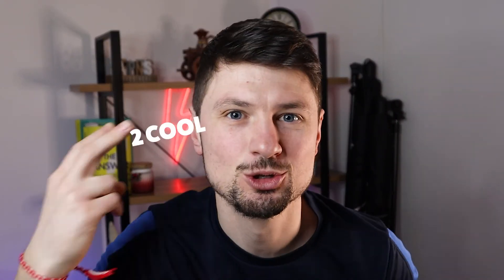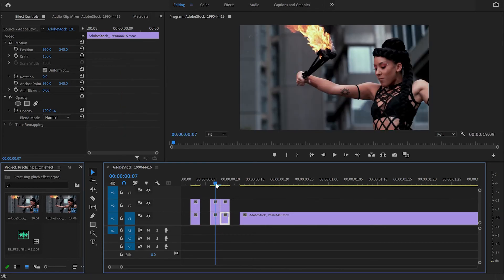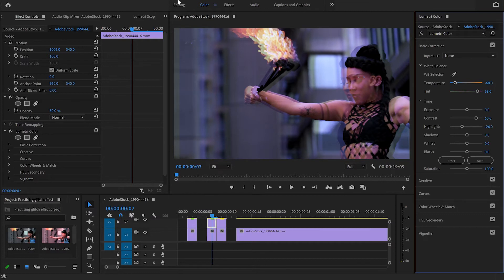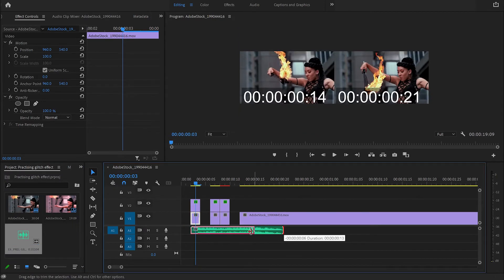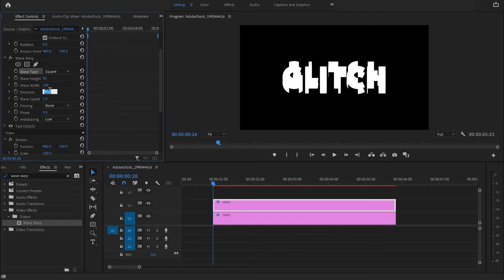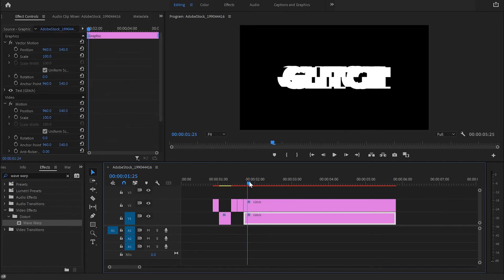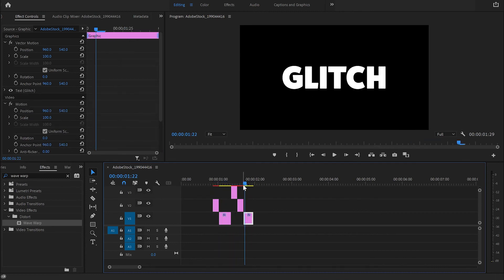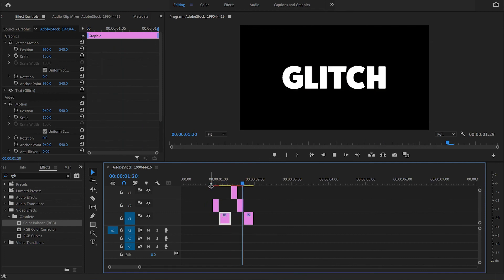Make GLITCH EFFECT in Premiere Pro Tutorial (2022)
In this video, I will show you two easy ways how to make the Glitch Effect in Adobe Premiere Pro. The first method you can use for video transition while the second method you can use for your text title.

► VOICEOVER  This MICROPHONE is used for my voiceover: